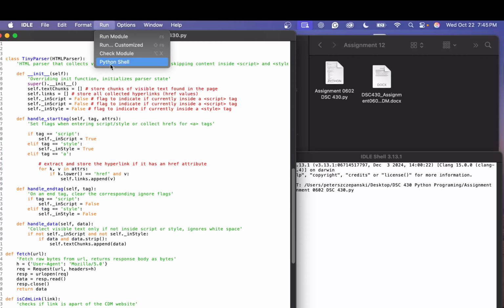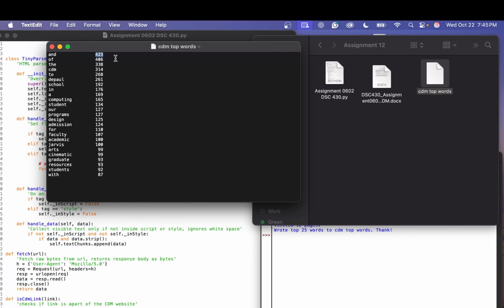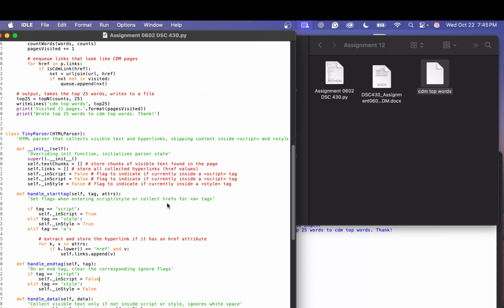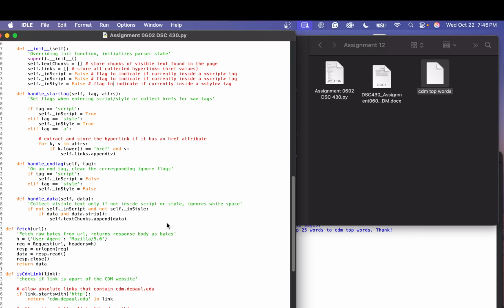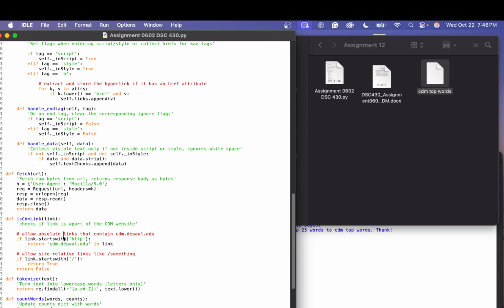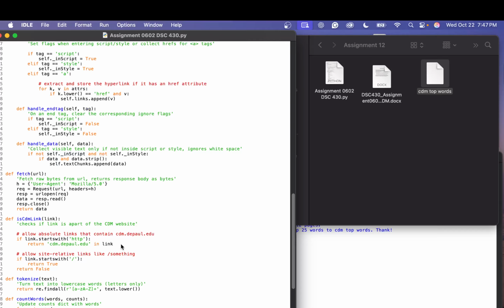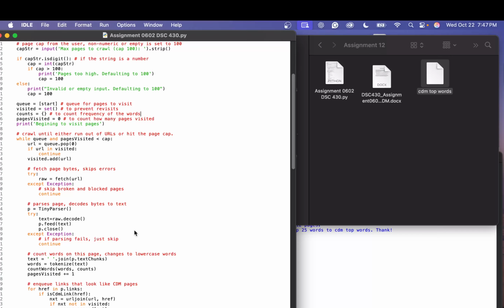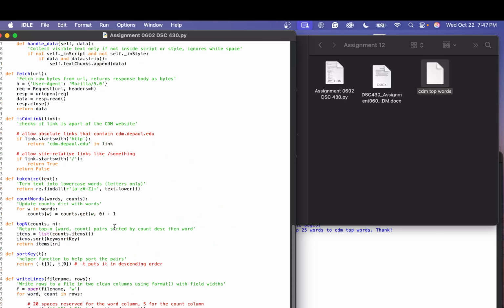DSC 430 Assignment 12-DePaul University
This is a quick 3-minute supplementary video of my code. I showcase how I created a web scraper that counted the top 25 most seen words on the website. The video demonstrates my code in action and explains some of the logic behind it. This is for my Python Programming course, DSC 430, DePaul University.